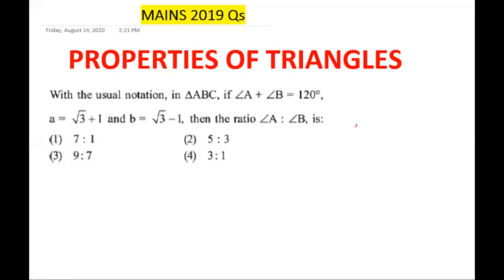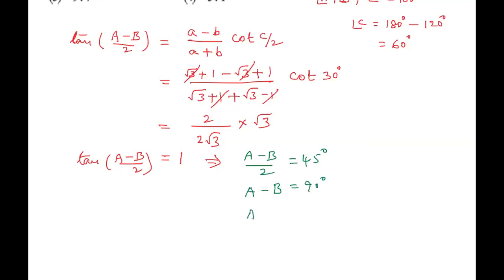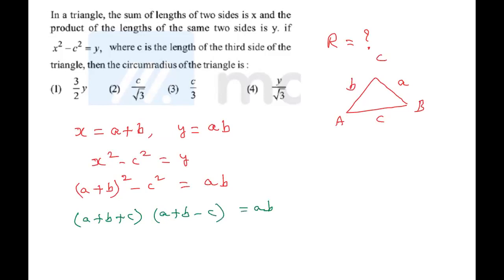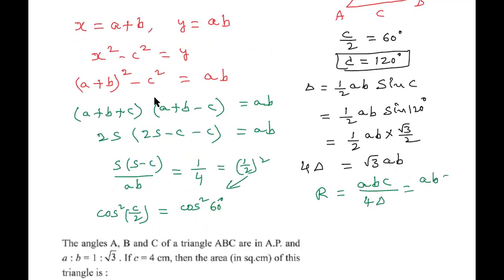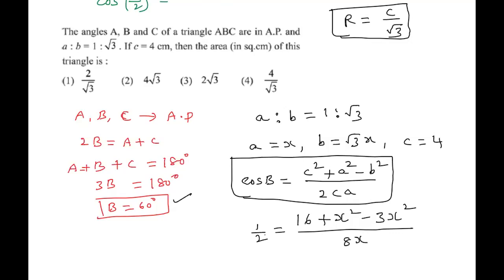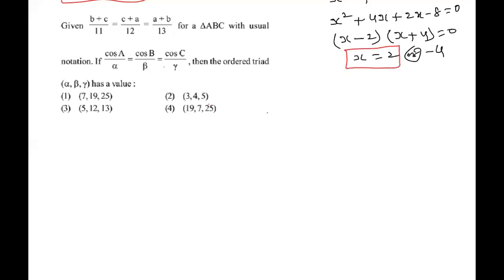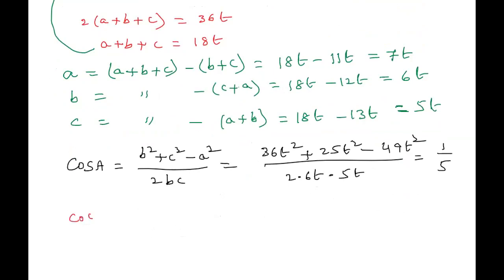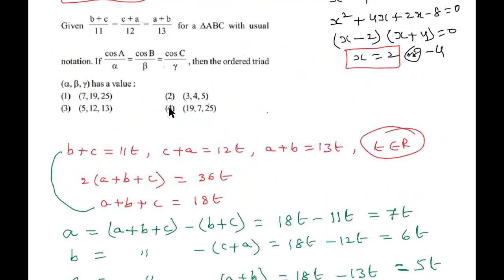How to solve PROPERTIES OF TRIANGLES mains 2019 Qs